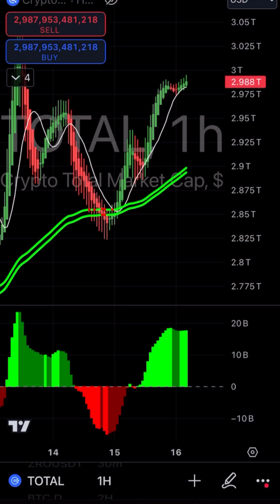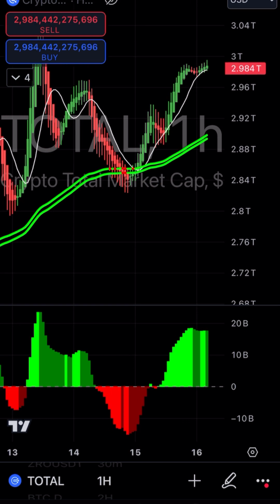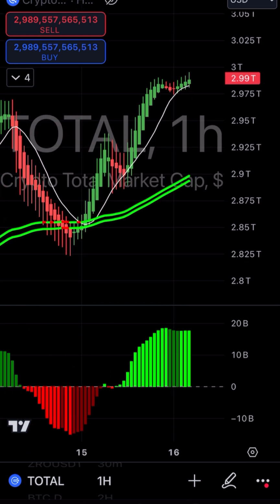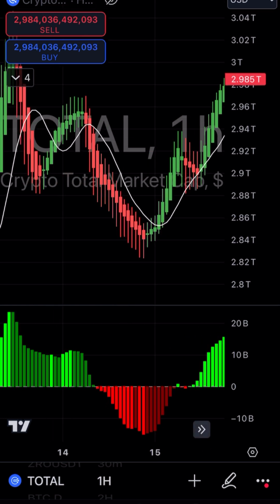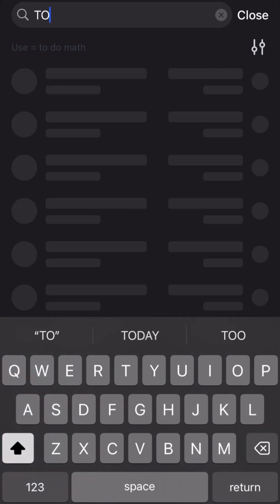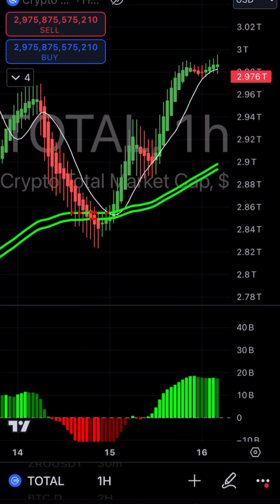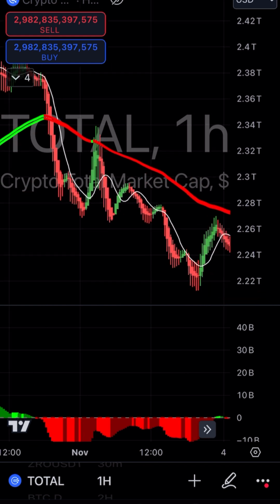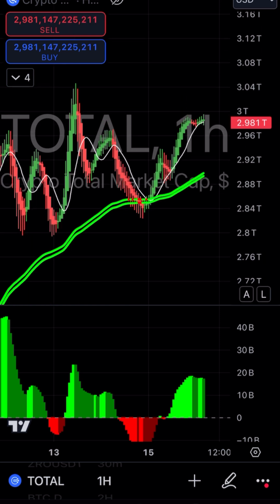How To Trade CRYPTO with Total Market Cap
Summary: How To Trade using The Total MarketCap